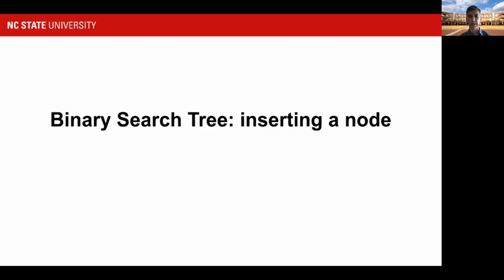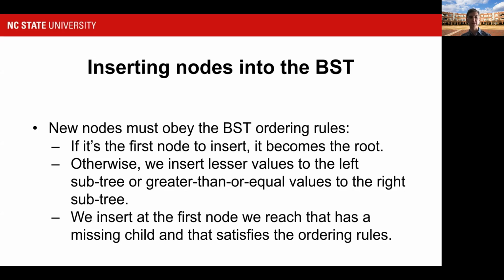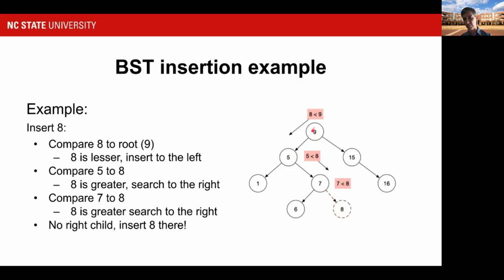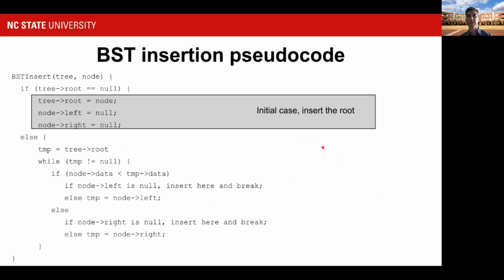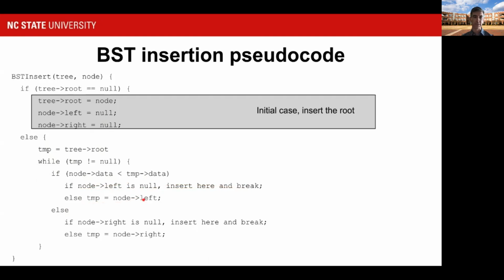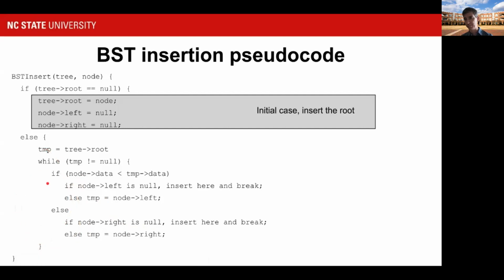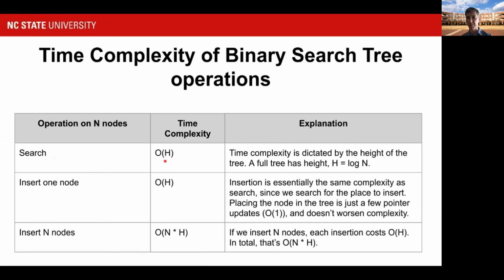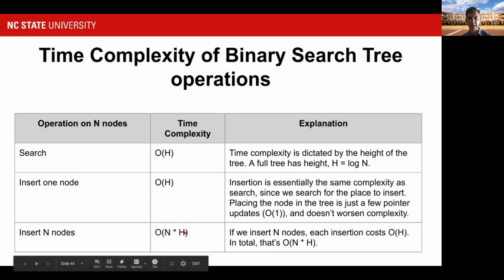BST: inserting a node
Basic algorithm for inserting a node into a binary search tree.